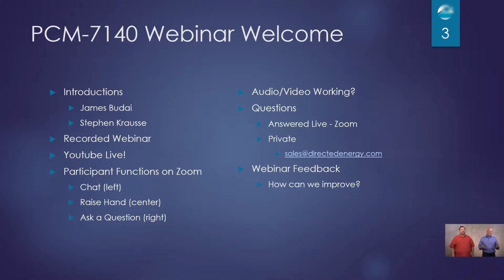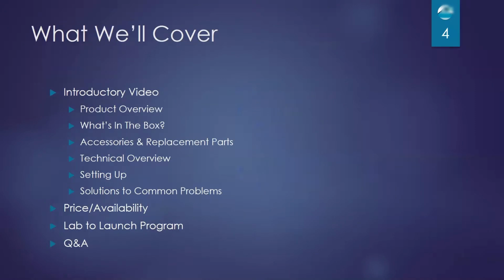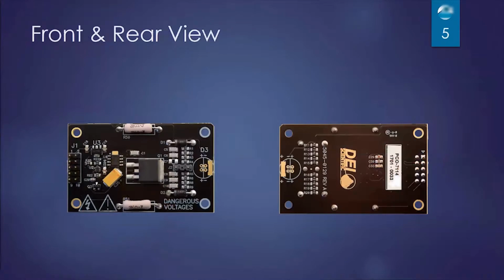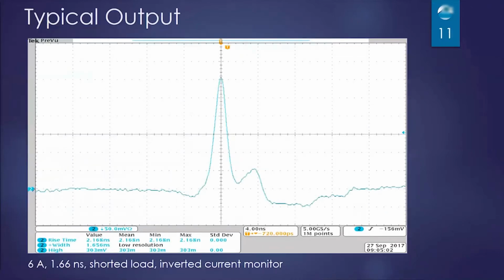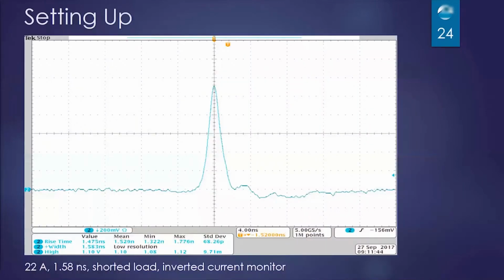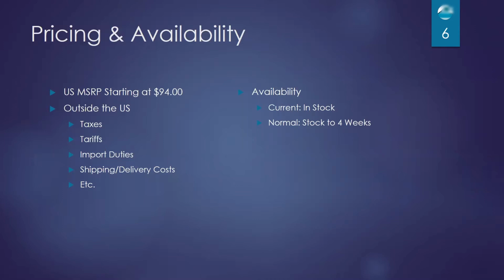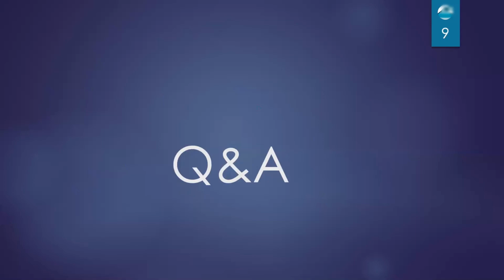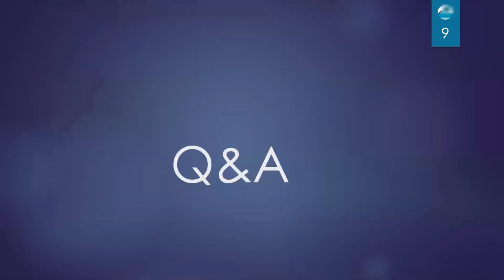Webinar: Introducing the PCO-7114-22-2 22 A, 2 ns Pulsed Laser Diode Driver Module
Directed Energy is now part of the Berkeley Nucleonics Family!

Watch the recording of our live product introduction webinar for the PCO-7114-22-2

The PCO-7114 is a compact and economical pulsed-current OEM laser diode driver module that provides up to 22 Ampere current at a fixed pulse width of ≤2 nanoseconds at up to 1.1 MHz pulse repetition frequency.

Mounting pads are provided to mount the laser diode directly to the driver. The four-hole mounting pattern accepts TO-18, TO-5, TO-52, 5.6 mm, and 9 mm packages. To accommodate other diode packages and mounting configurations, two solder pads at the end of the board accept various laser diode packages mounted on-axis to the driver. Alternately, low-inductance stripline cable can be used for connection to a remotely located diode.

The output current is controlled by the voltage at the high-voltage input. The output frequency is controlled by the trigger input frequency.

A current monitor output may be viewed with an oscilloscope, providing a straightforward means to observe the diode current waveform in real-time.

Features
6 A To 22 A Output
Pulse Repetition Frequency To 1.1 MHz
Pulsed Current Monitor Output
Applications
The PCO-7114 is designed to provide extremely fast high-current pulses for driving laser diodes in:

Range finders
LIDAR (Light Detection And Ranging)
ADAS (Advanced driver-assistance systems)
Other applications requiring high-current nanosecond pulses